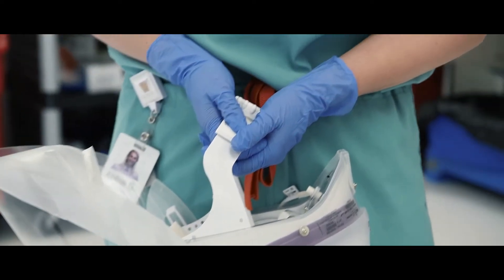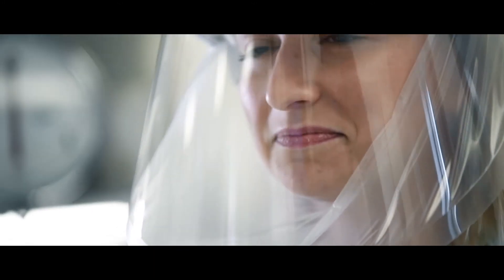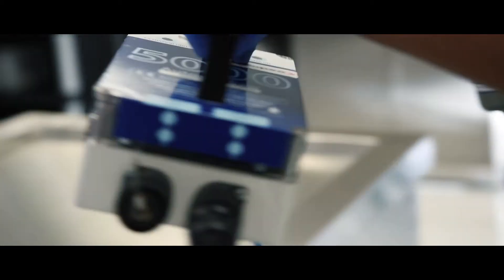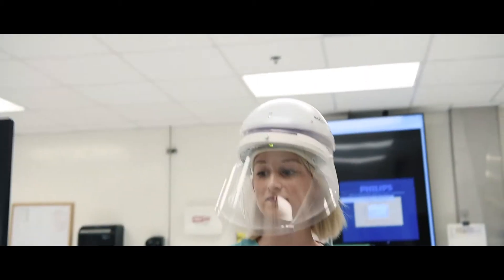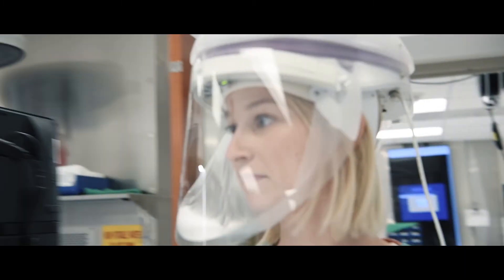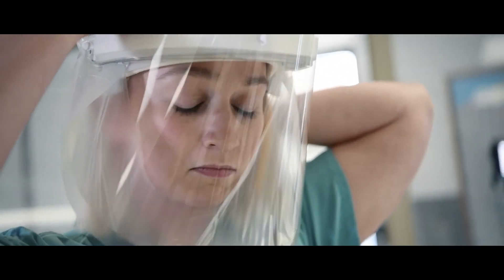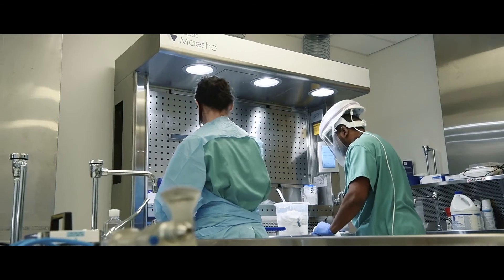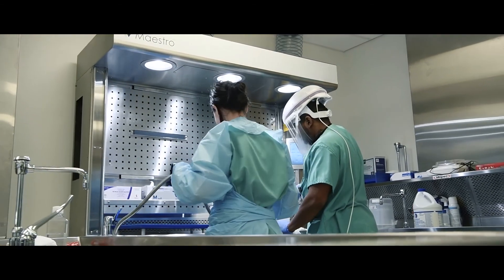MaxAir CAPR®: The No-Hose PAPR Perfect for Autopsy & Forensic Pathology | Available from Mopec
Equip your workspace with the most innovative and easy-to-use Powered Air-Purifying Respirator available. No fit testing. No N95 masks.
Mopec is proud to offer the MAXAIR CAPR® Series: The No-Hose PAPR from Bio-Medical Devices International. In laboratories and autopsy suites working with agents that have a known potential for aerosol as well as contact transmission, additional protection may be provided by personal protective equipment such as the MAXAIR CAPR Systems.
The MAXAIR CAPR highly integrated design eliminates the conventional PAPR reliance on cumbersome air tubes and bulky, belt mounted blower units. When compared to conventional PAPRs and N95 respirator masks, the lightweight MAXAIR Helmets, with their positive pressure air flow and unique safety LEDs, standout as a superior method of personal respiratory protection.